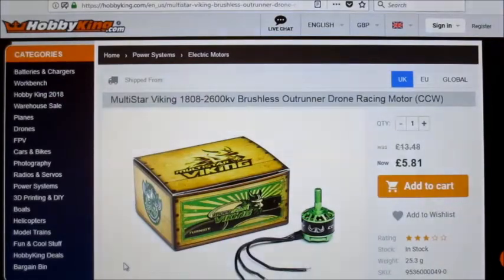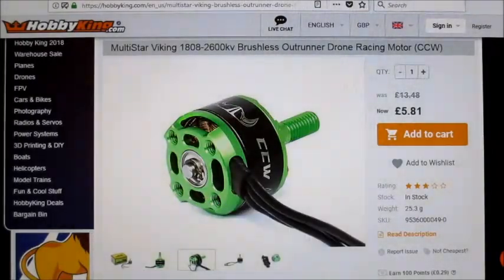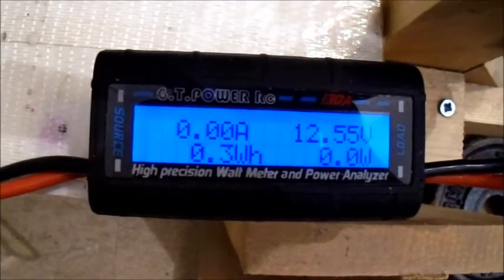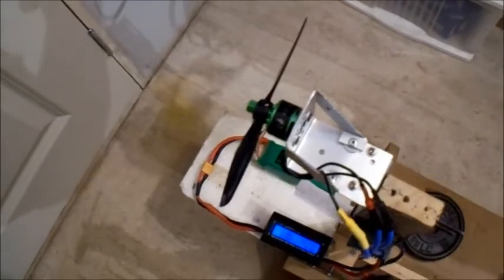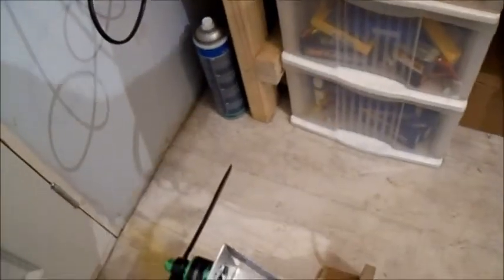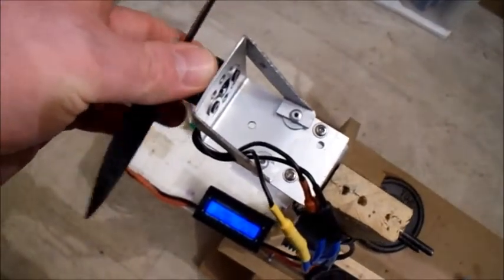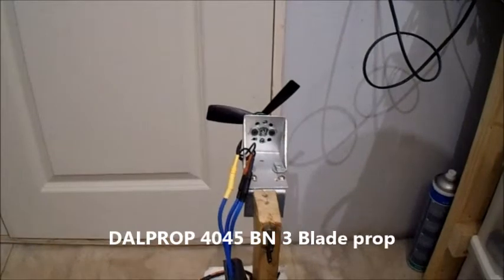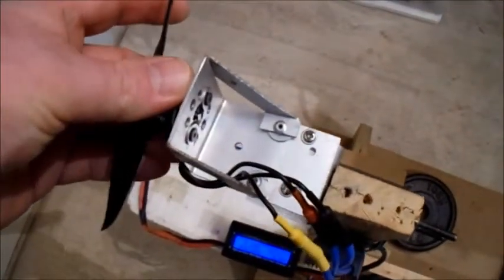Multistar Viking 1808 2600kv Thrust Test Motor test of the Week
Motor